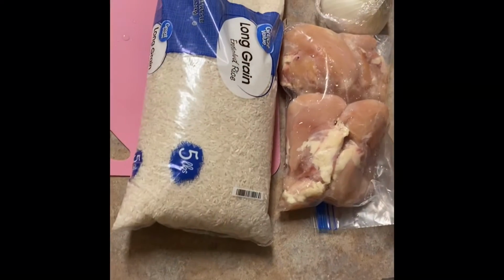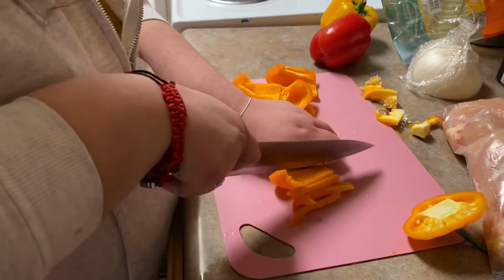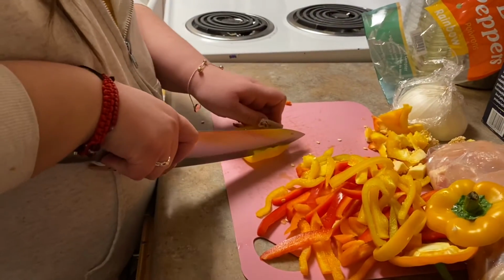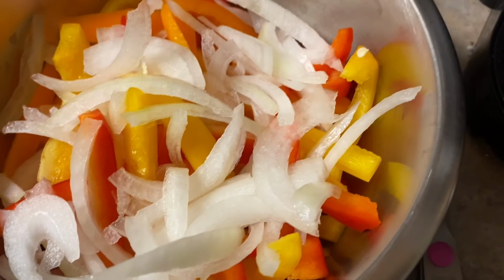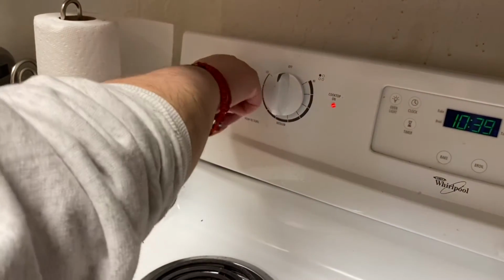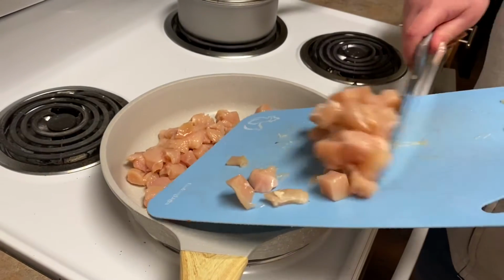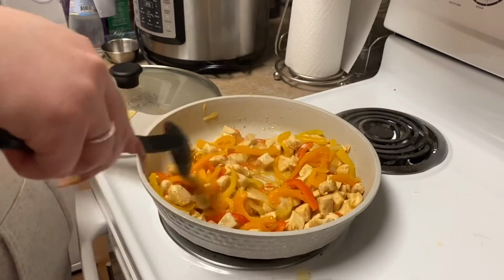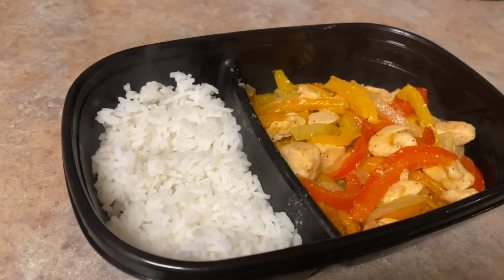My Demonstration HS306